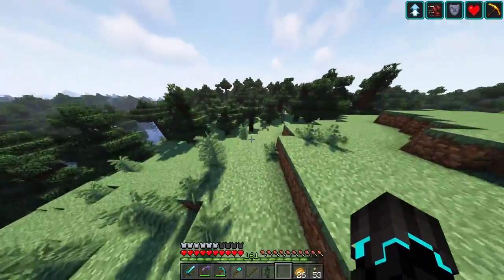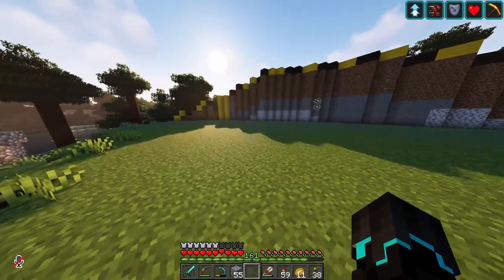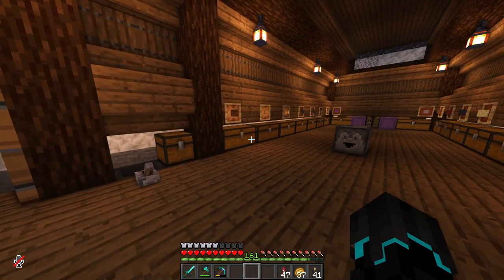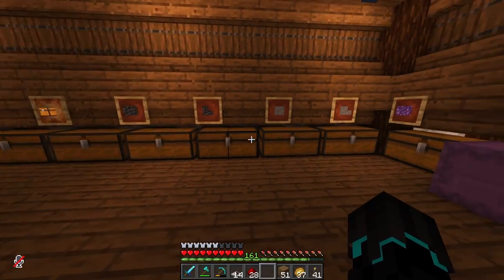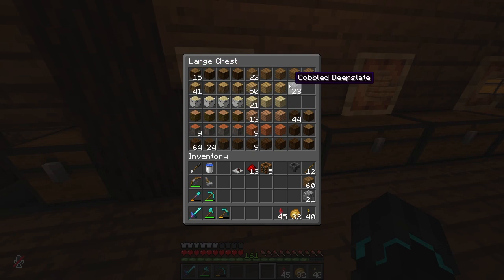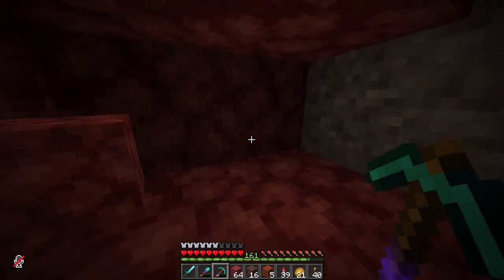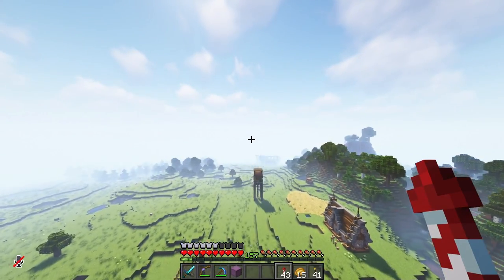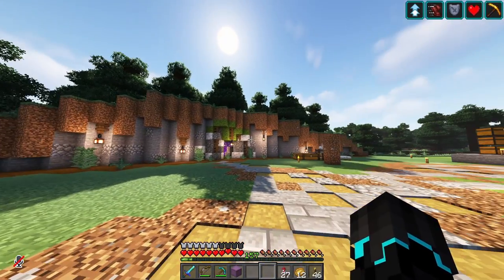Custom Cliff & Portal Cave! | RambleSMP - S2E10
✔️ RambleSMP is a private Minecraft SMP currently in Minecraft 1.18.1 for a bunch of YT creators. It's an invite only server and we play to have fun and collab with each other.

In this episode I'm building a custom cliff over at spawn and making a nice custom crystalized portal cave for the spawn nether portal!